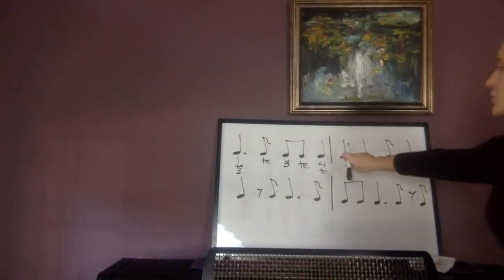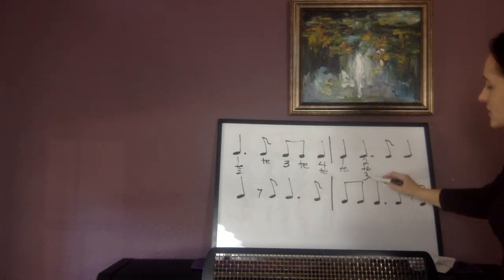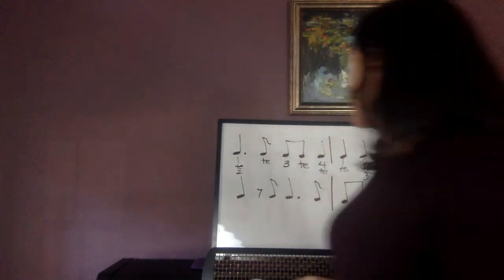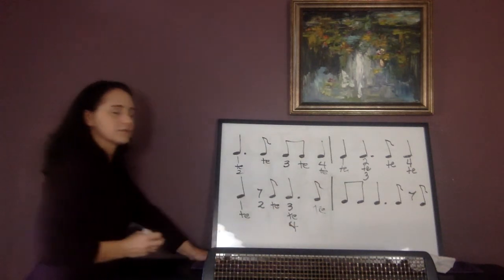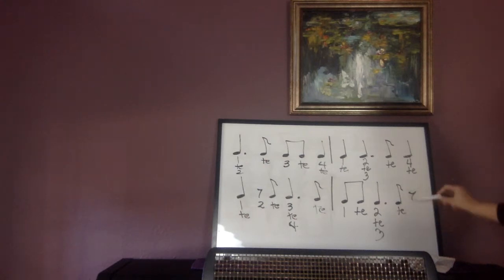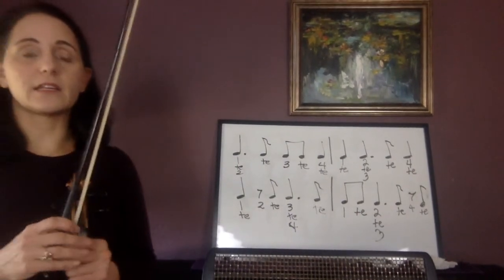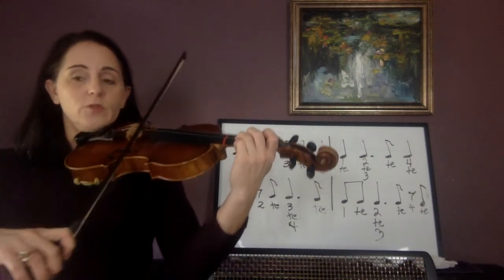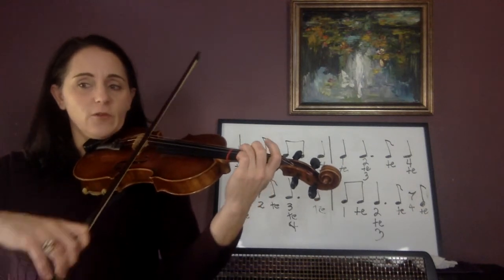Intermediate Orchestra Class video #4 all instruments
This video is for all the instruments. In this video, the students will continue to work on  dotted quarter notes and  learn #40-43 in Essential Elements book 2.